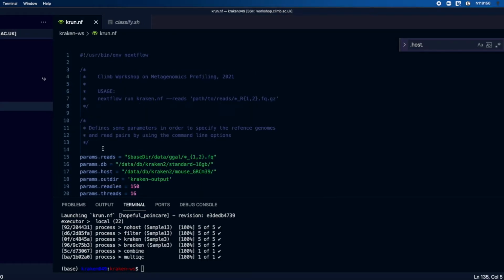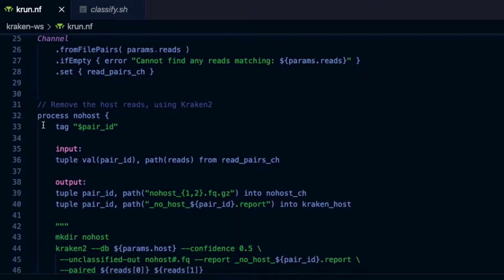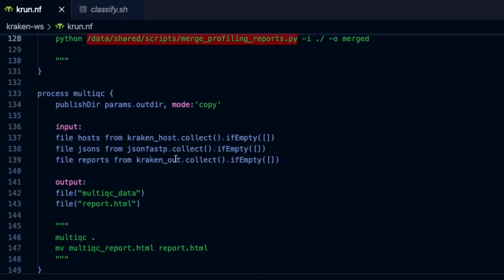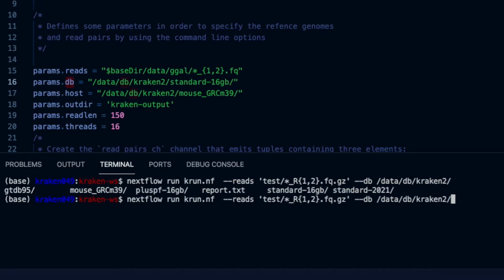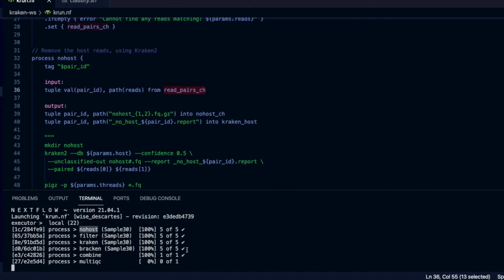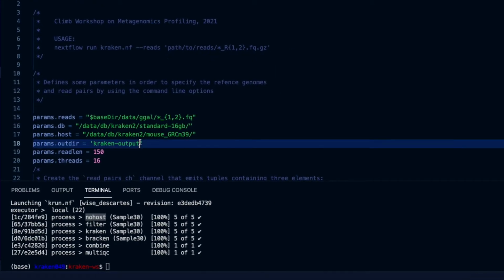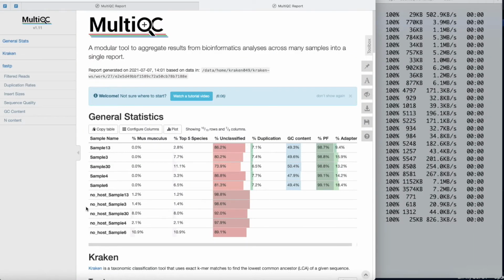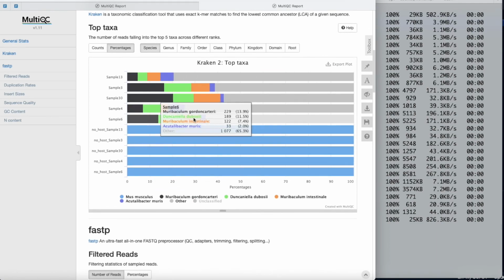NextFlow "teaser" from the CLIMB Big Data workshop on Kraken2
During our workshop (January 2021, we explored a command-line based protocol to classify Metagenomics reads using Kraken2 and Bracken. Our protocol included a host removal step, a quality filter, the classification using Kraken2 and the recalibration of the abundances using Bracken.  These steps needed to be performed for each sample. Finally, we collapsed the results of each sample in combined tables using custom scripts, and we used MultiQC to prepare a simple report.

In this video, we quickly look at how we can orchestrate all our jobs using NextFlow Among the advantages to bespoke scripts, there is the possibility to separate the workflow logic from the configuration, so that the same workflow can run - using different configurations - in virtual machines, in HPC clusters using Slurm or OpenPBS, and even on the cloud.
If you want to go further, NextFlow can become your best friend for workflow management and creation.